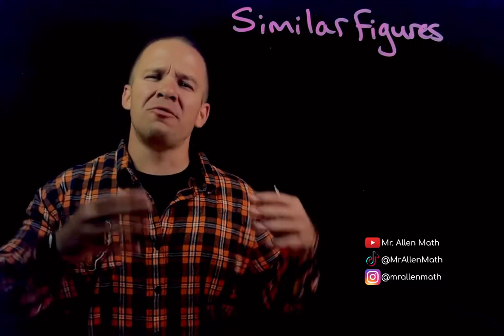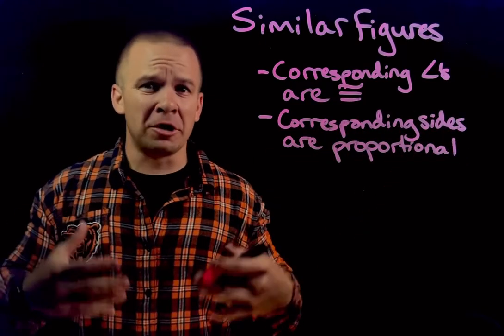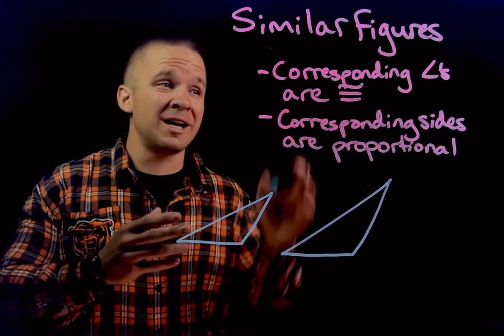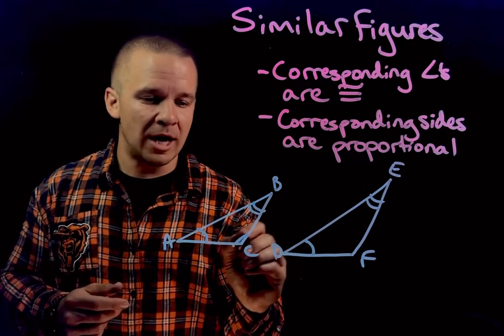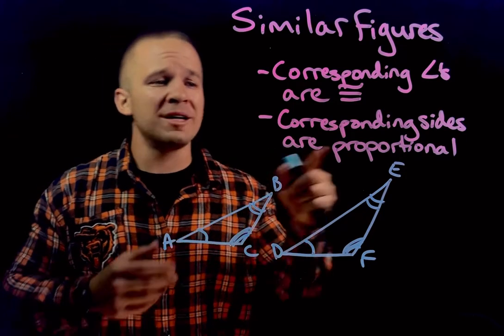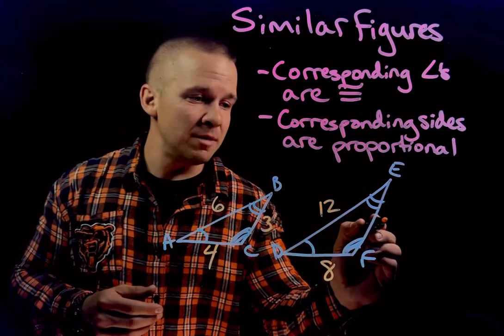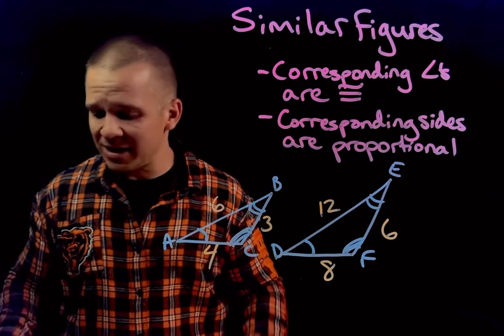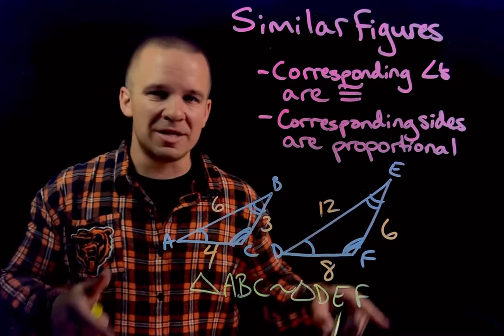Introduction to Similar Figures